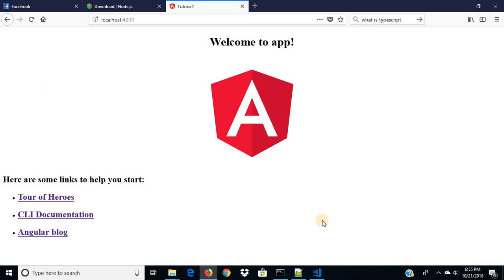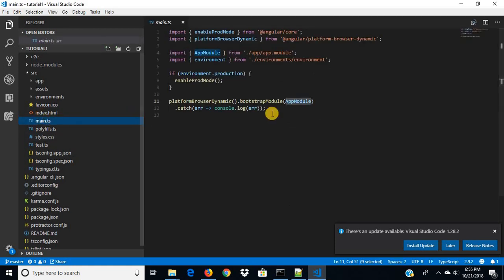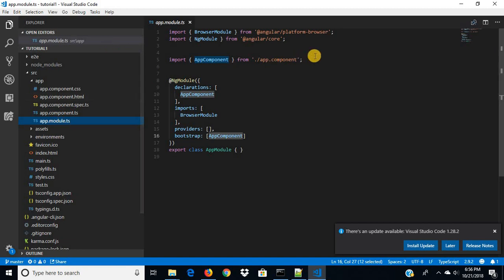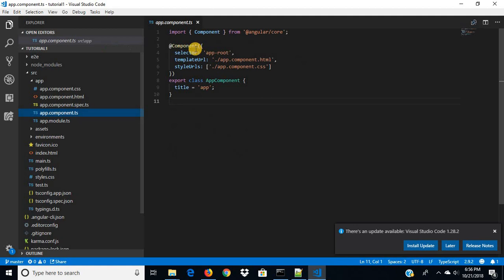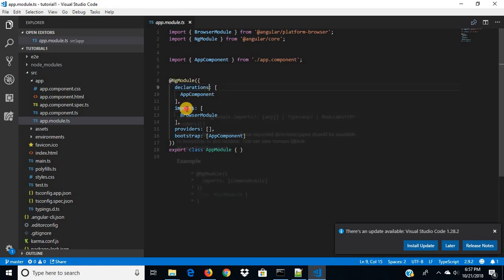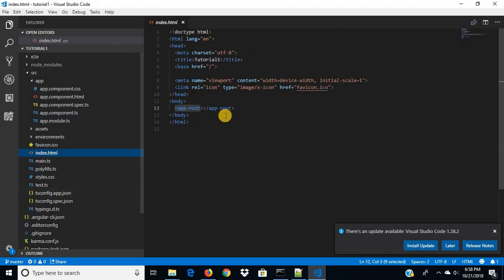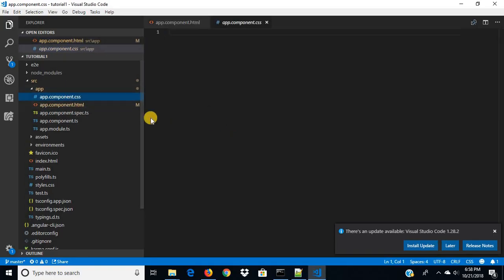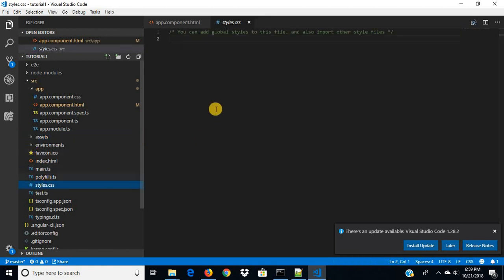Understanding certain things in Angular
Diving into angular for beginners